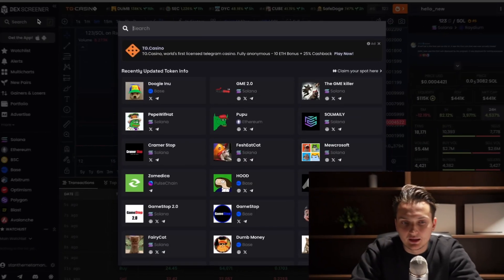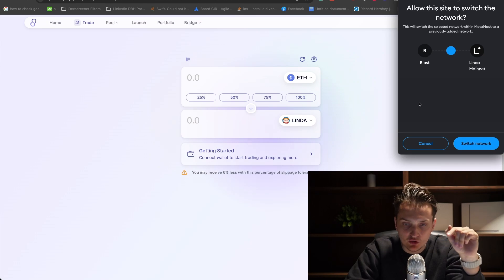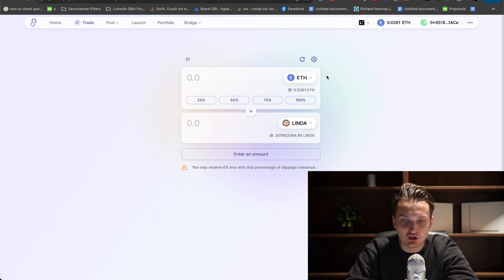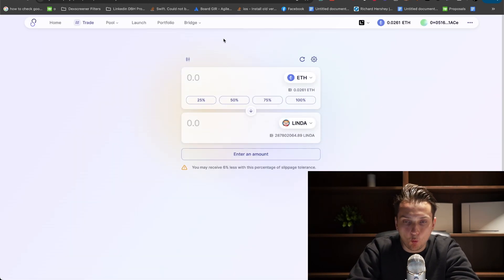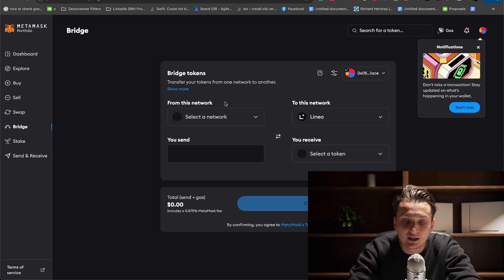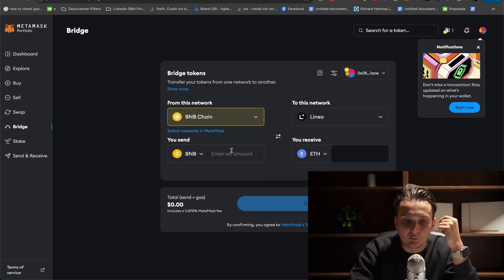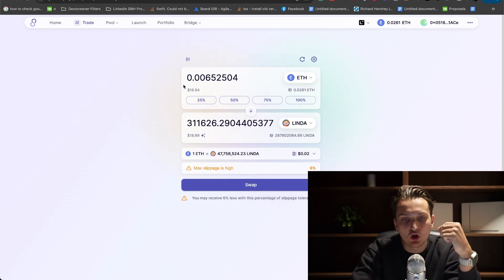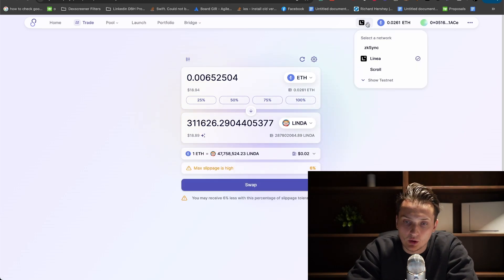How to Buy Memecoins On Linea! (Do This BEFORE Linea Airdrop)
The upcoming Linea Airdrop will pump memecoins in the ecosystem. Most Linea tokens aren’t available on popular CEXes, so here is how to find Linea tokens, and how to buy them!

00:00 - introduction
00:08 - How to buy Memecoins
00:32 - connecting wallet on Syncswap
01:20 - copying Token  Contract
02:14 - bridging Tokens via Metamask
04:16 - What to do before Linea Airdrop
04:47 - conclusion

Please be very careful with scammers. I WILL NOT DM YOU FIRST! Please compare carefully the profile overviews & discord titles, they're changing 1 symbol and impersonating me). Take care people, we're banning them as fast as we can - worst thing that might happen to you in the cycle is getting scammed, and it would be totally your fault that's hard to swallow. Stay safe.

This video is for informational and educational purposes only and should not be considered financial advice. The views expressed are personal opinions and are not intended as investment recommendations. Cryptocurrency investments carry high risks, including the potential loss of capital. Viewers are advised to conduct their own research and consult with a financial professional before making any investment decisions. The creators of this video are not responsible for any losses or damages arising from the use of this information.